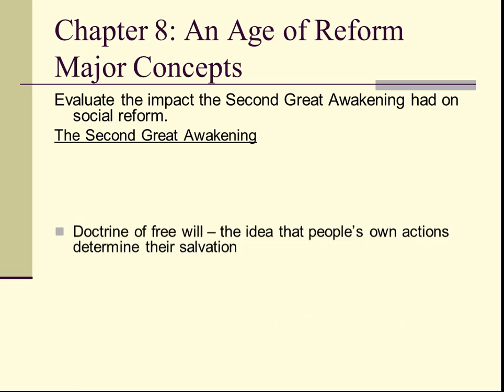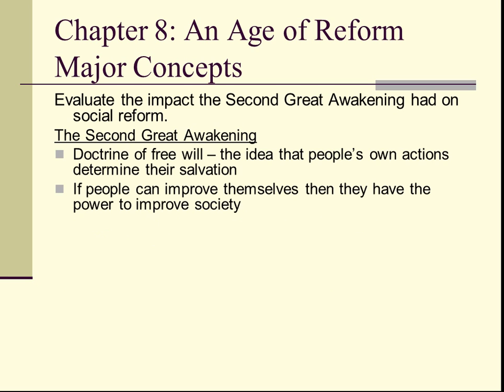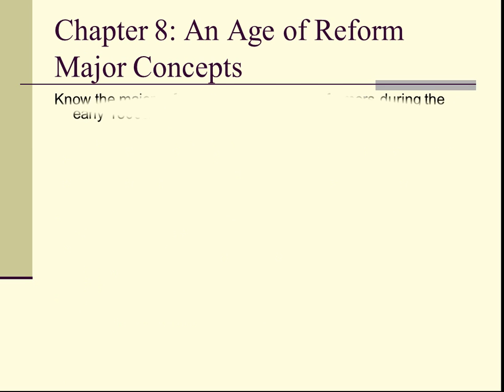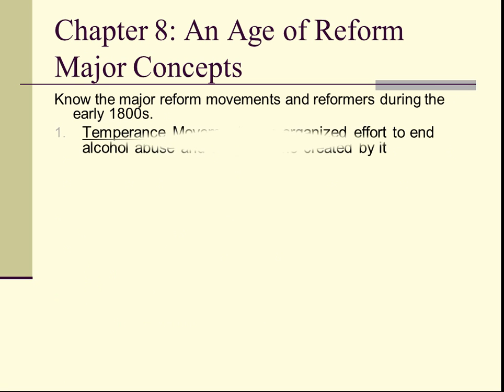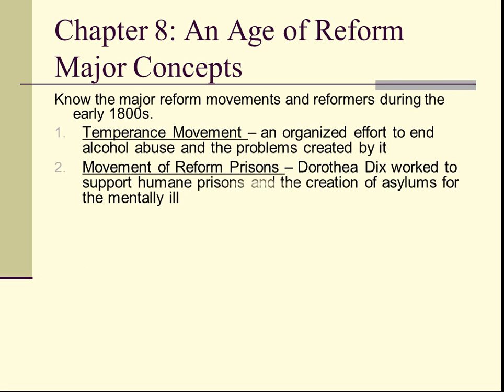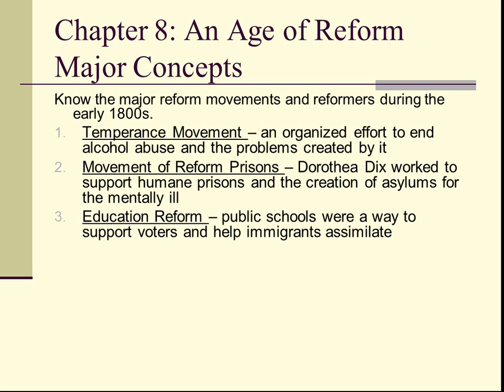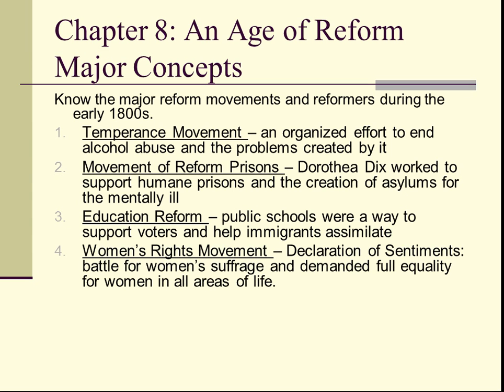An Age of Reform_Major Concepts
Chapter 8_An Age of Reform_Major Concepts